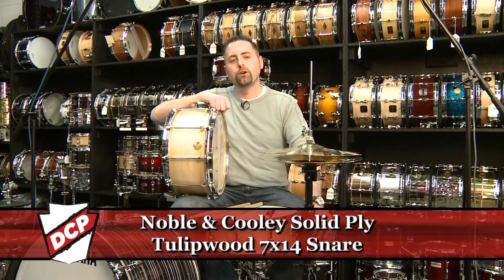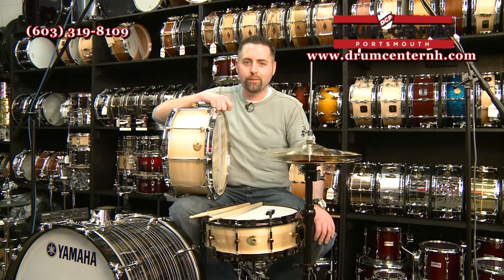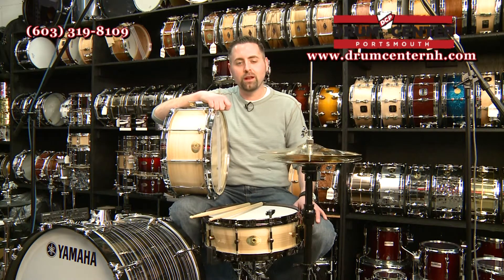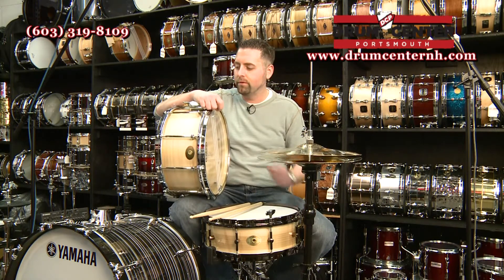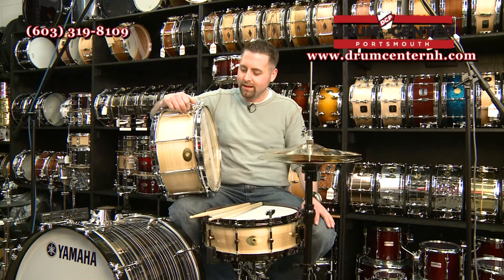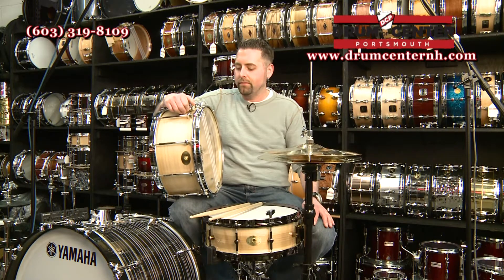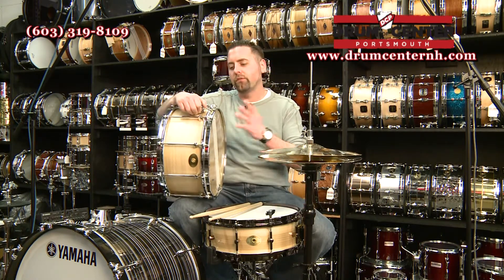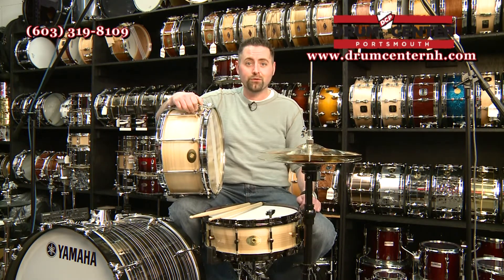Noble & Cooley Solid Ply Tulip Snare Drum - 7x14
- Noble & Cooley Solid Ply Tulipwood Snare Drum - 7x14